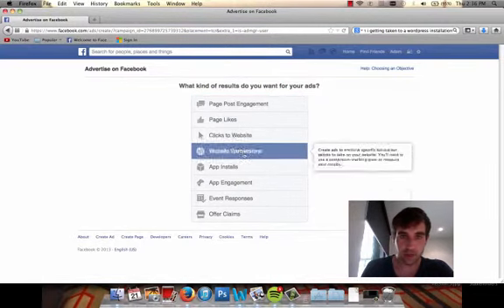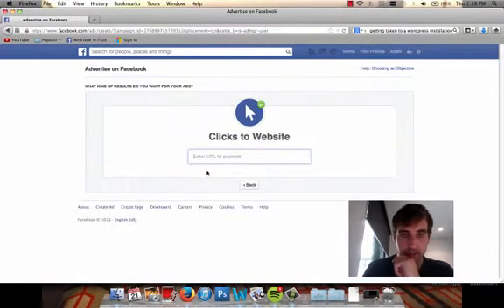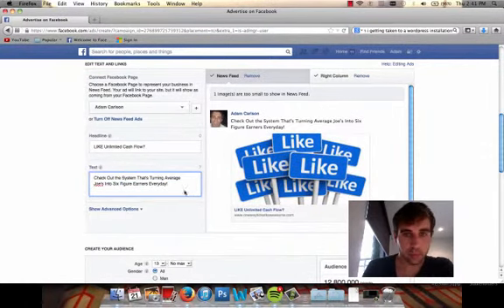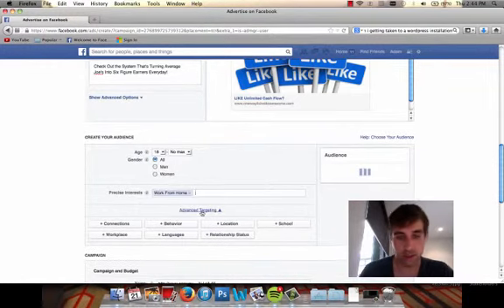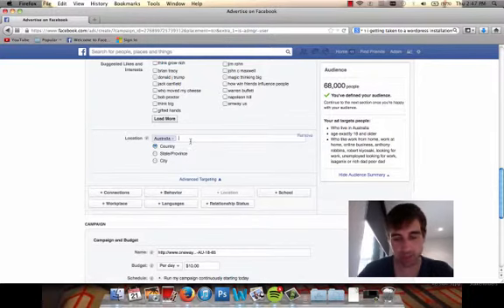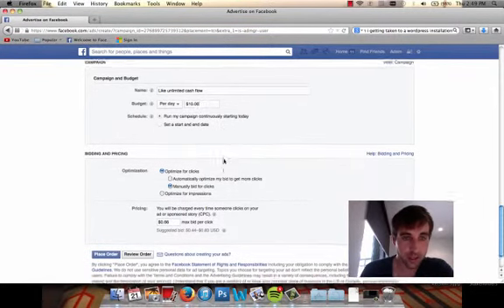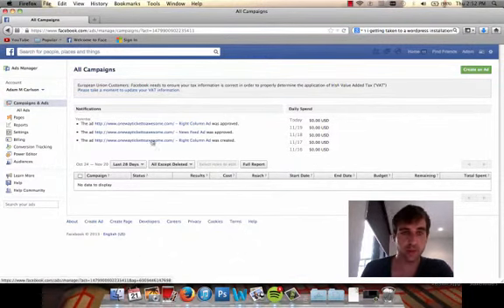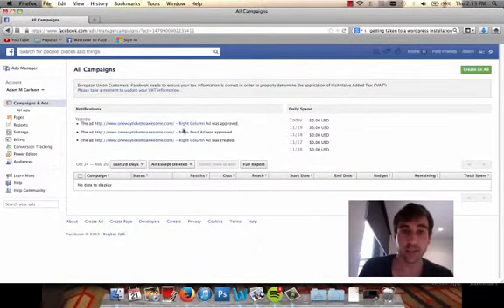How To Get Your Very First Internet Marketing Leads Through Facebook Ads... and Cheap!!!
Adam Carlson here sharing step-by-step how to get your very first, very cheap and very easy leads through Facebook Ads